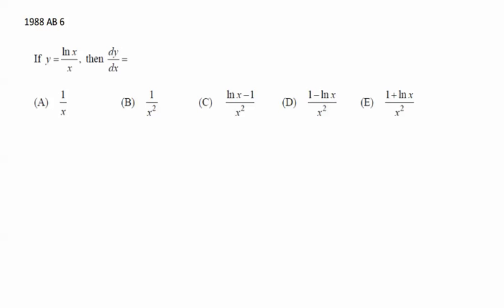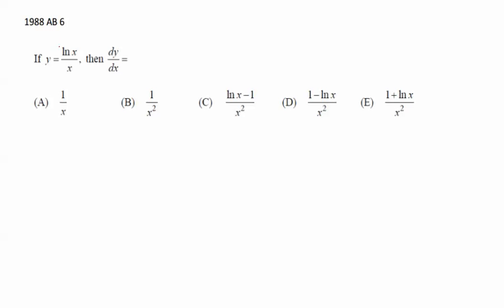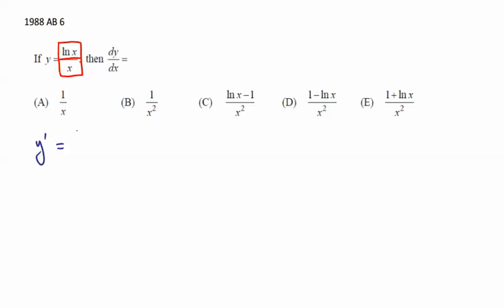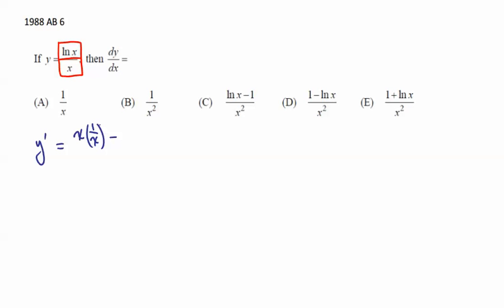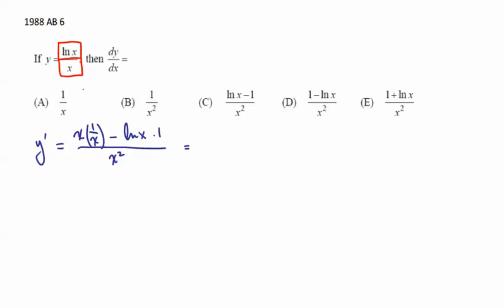1988 AB 6